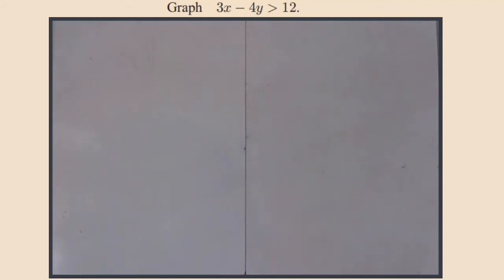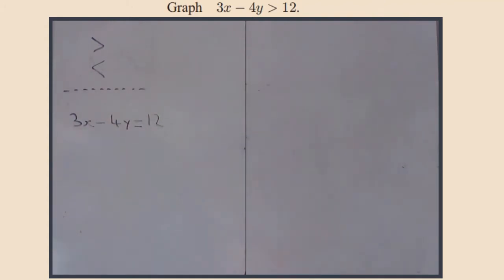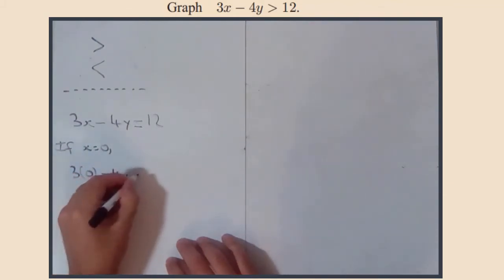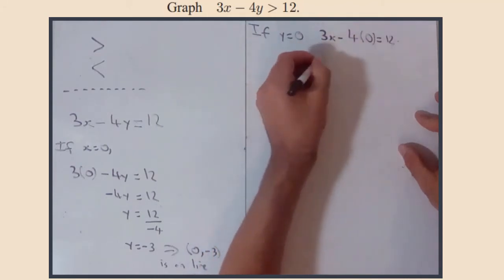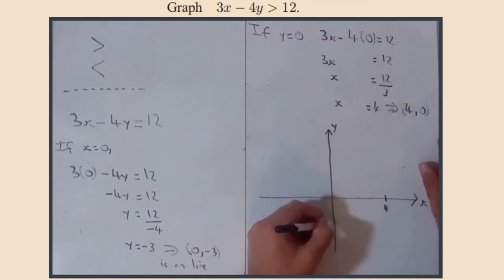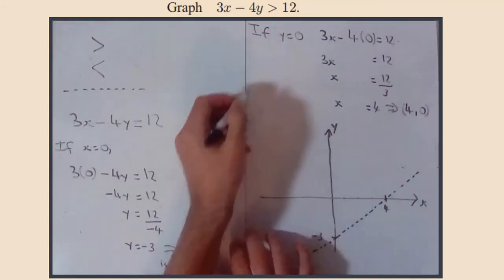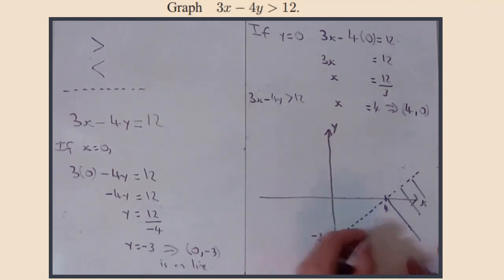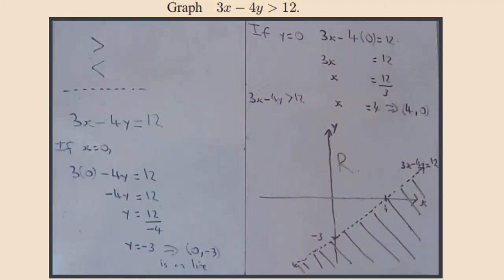Graphing a region by shading unwanted region(s)